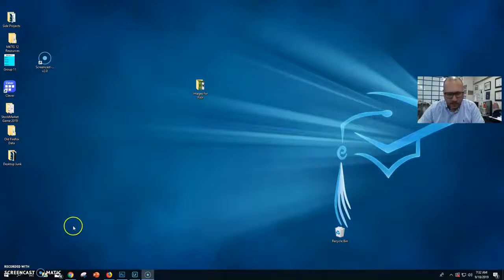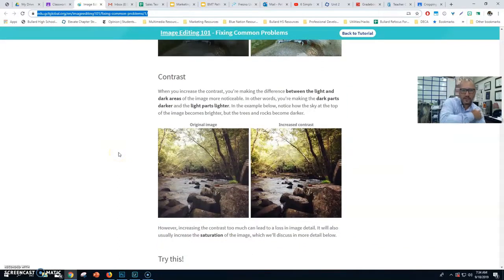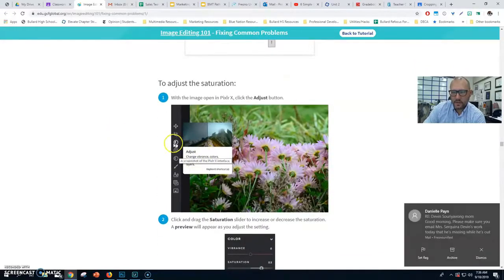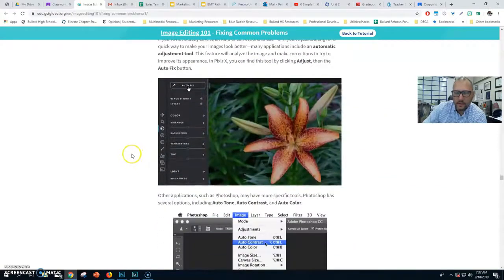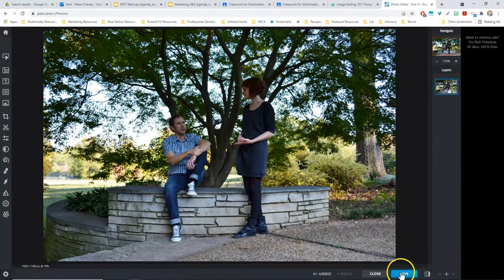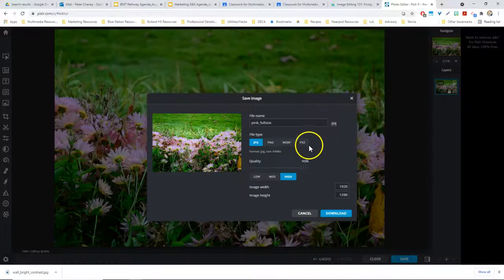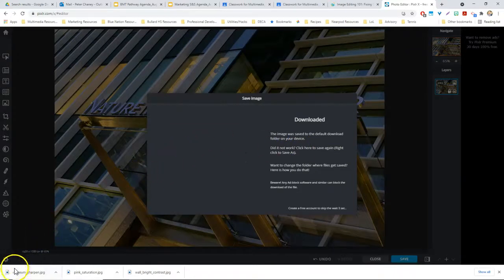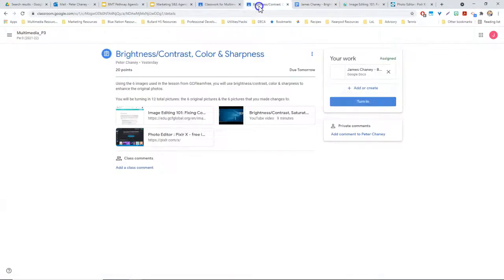Brightness Contrast, Saturation & Sharpness